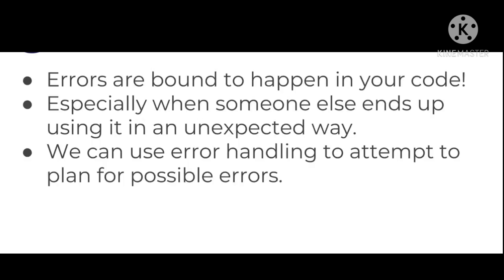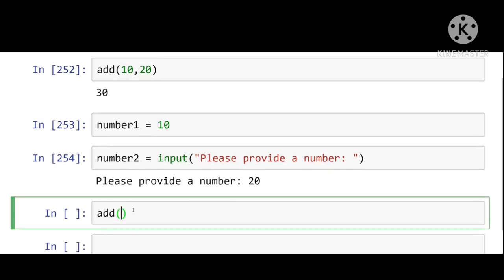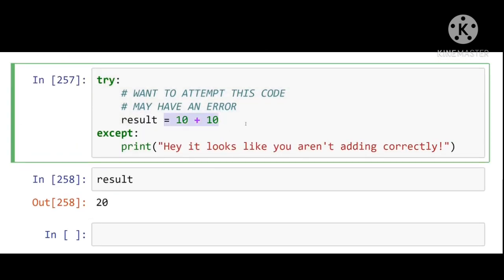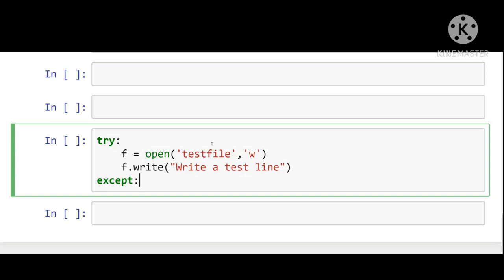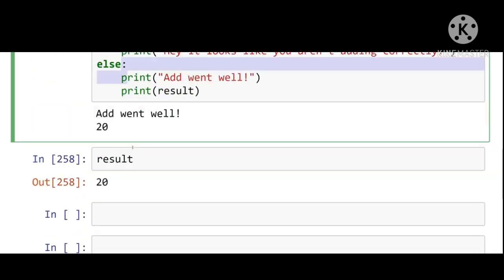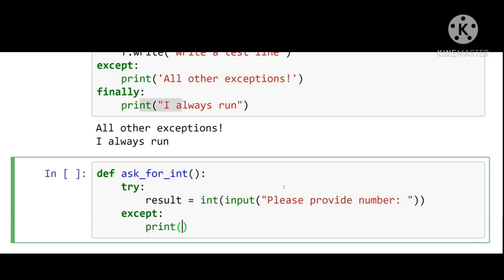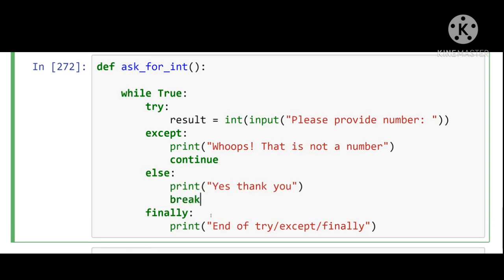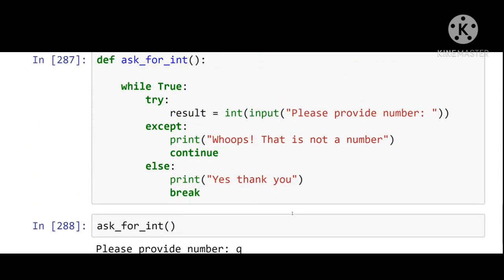Python tutorial 8th